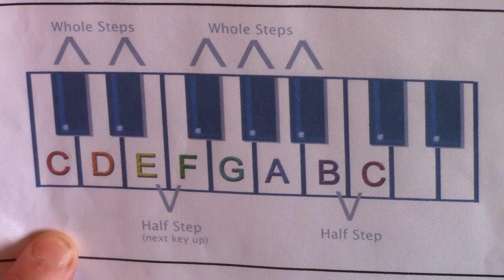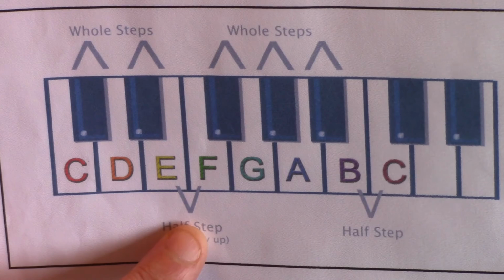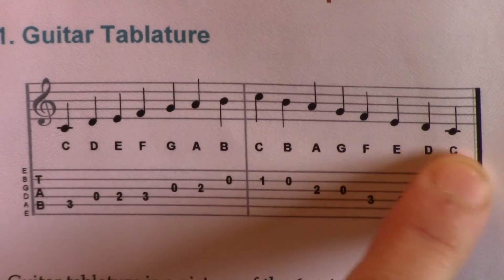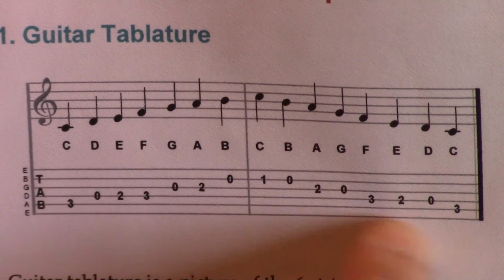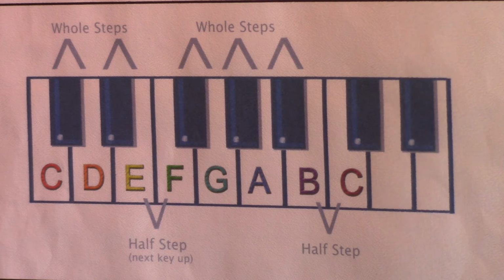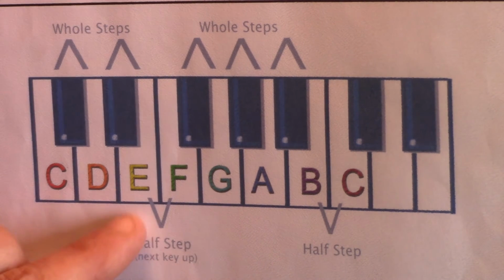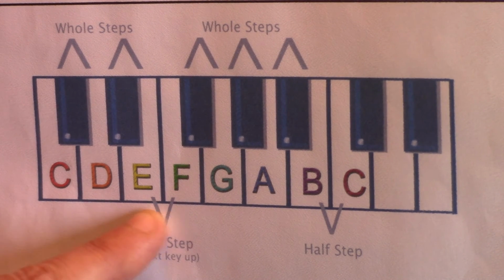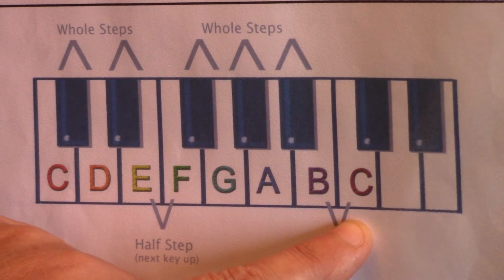Piano Basics: Scales, Keys & Major Scale Formula (Part 1)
Composer Suzannah Doyle explains what a scale and key is, and shows different ways to symbolize a scale, from notes on a staff to note names, numbers, solfegge and a scale "formula" based on patters of notes and intervals. Includes a brief explanation of guitar and mandolin tablature, and an in-depth guide to using the scale formula to create a major scale.

This video uses the Factsheet, "Different Ways to Think About a Scale," by Suzannah Doyle, available for free at this link: